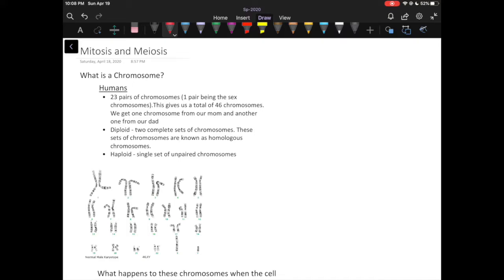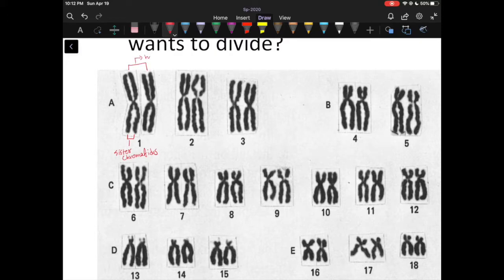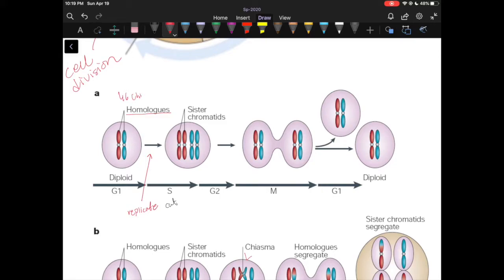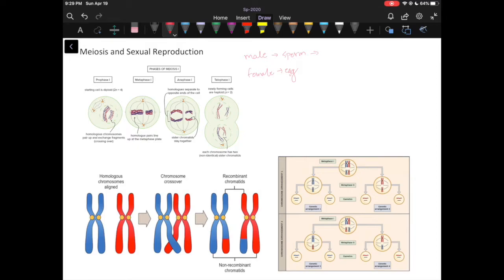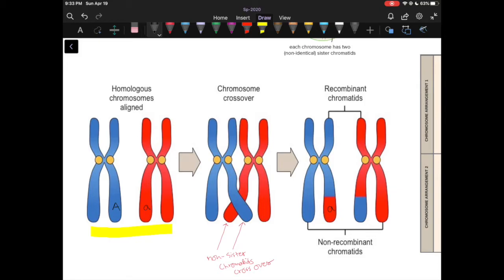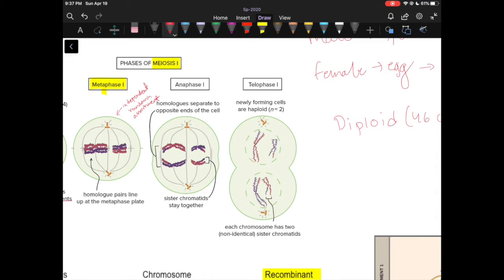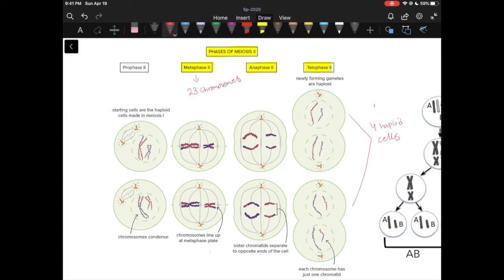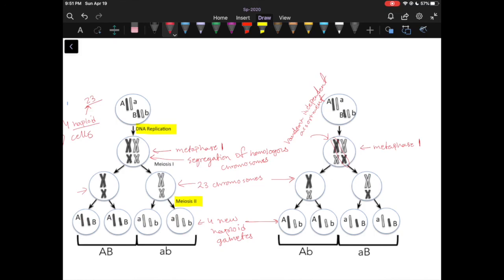Mitosis and Meiosis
What is a Chromosome? - 0:00
Mitosis and Asexual Reproduction - 6:22
Meiosis and Sexual Reproduction - 11:31